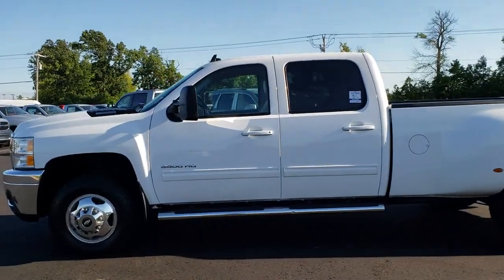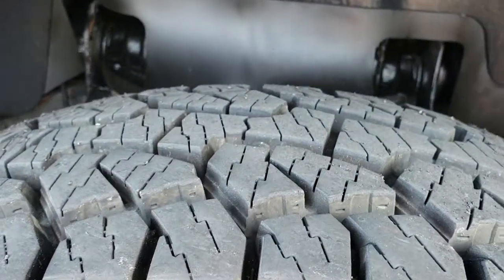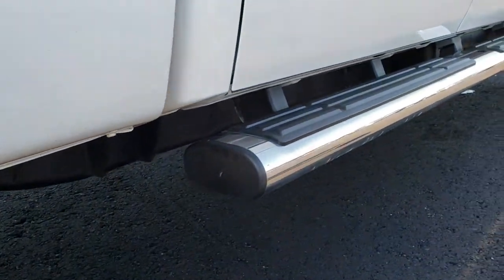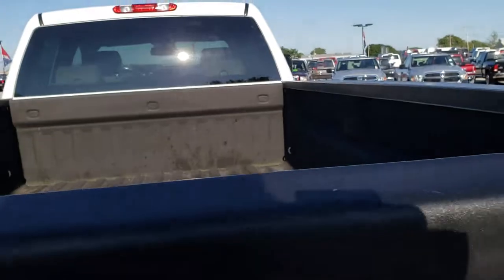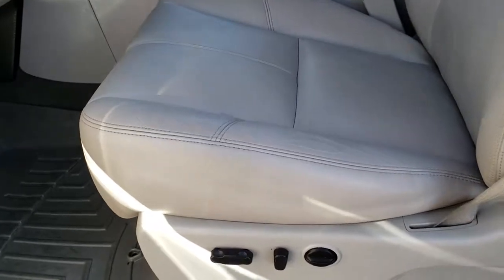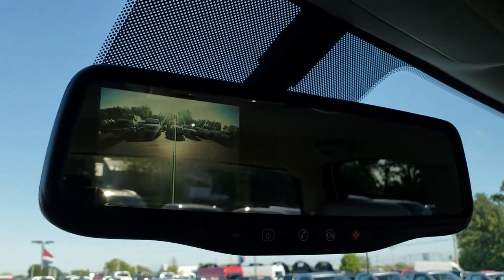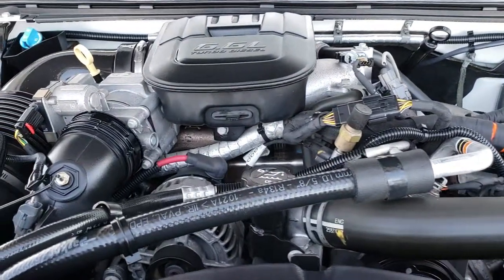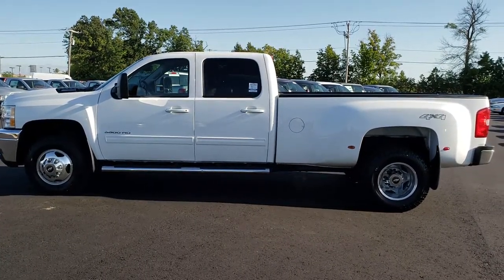2011 CHEVROLET SILVERADO 3500 LTZ DURAMAX DIESEL SUMMIT WHITE WALKAROUND SOLD! 9682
STOCK: 9682
PRICE: $40,999
MILES: 48,519
MAKE: CHEVROLET
MODEL: SILVERADO 3500
VIN: 1GC4K1C87BF238432
LOCATION: FOND DU LAC OSHKOSH WISCONSIN, 54937 TRUCKS ON 41

CLEAN TITLE HISTORY! 6.6 Liter V8 Duramax Diesel, LML Engine with 397 Horsepower, Full Four Door Crew Cab, Long Box 8 Foot Longbox, Dual Rear Wheel Dually DRW, LTZ Package 1LZ, 6 Speed Automatic Allison Transmission with Optional Manual Tap Shift, Turn Dial 4x4 Four Wheel Drive 4WD, Reverse Backup Camera in Rearview Mirror, Onstar System, Dual Power Heated Seats, Non Smoker, Gray Leather Seats, Bucket Seats, Memory Driver's Seat, Full Towing Package with Receiver Trailer Hitch, Wiring and Transmission Cooler Tow Package, Gooseneck Hitch Gooseneck, Factory Brake Controller, Factory Exhaust Brake, Telescopic Tow Power Mirrors with Built-in Directional Signals, 3.73 Gears with Automatic Locking Differential Limited Slip Differential, Like New Hankook Dynapro ATM LT235/80 R17 Tires, Factory Polished Aluminum Rims Premium Wheels, Four Wheel Disc Brakes, Factory Chromed Stepbars, Spray-in Bedliner, Bedrail Covers, Clearance Lights, Fog Lights, Reverse Sensors, EZ Raise Assist Tailgate, Locking Tailgate, AM / FM Radio Tuner, Sirius/XM Satellite Radio Capabilities Sirius / XM, CD Player, Bose Premium Audio Sound System, Bluetooth, Hands-Free Phone Controls Blue Tooth, Auxiliary MP3 Jack Portable Audio Connection, Keyless Entry with Factory Remote Start, Rear Window Defroster, Adjustable Height Seatbelts, Driver and Passenger Front Air Bags, L.A.T.C.H. Child Safety System, Multi-Function Steering Wheel Controls, Homelink System with Three Programmable Buttons for Garage Doors, Lighting Systems & Security Systems, Compass, Outside Temperature Display and Mileage Display, Dual Multi-Zone Climate Control , Power Adjustable Pedals, Weathertech Floormats, Woodgrain Dash And Door Trim, Air Conditioning AC, Cruise Control, Power Locks, Power Windows, Tilt Steering Wheel, Automatic Headlights Autolamp, Summit White, Clean Autocheck! Very very clean inside and out! This is one of the sharpest 2011 Chevrolet Silverado 3500 crewcab longbox duallie diesels we have ever had on our lot! Make your move before this super clean 4wd is gone!

STOCK: 9682
PRICE: $40,999
MILES: 48,519
MAKE: CHEVROLET
MODEL: SILVERADO 3500
VIN: 1GC4K1C87BF238432